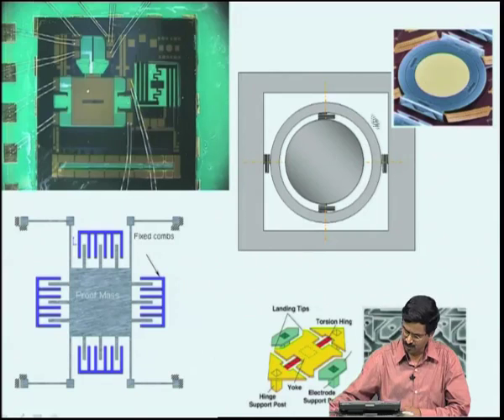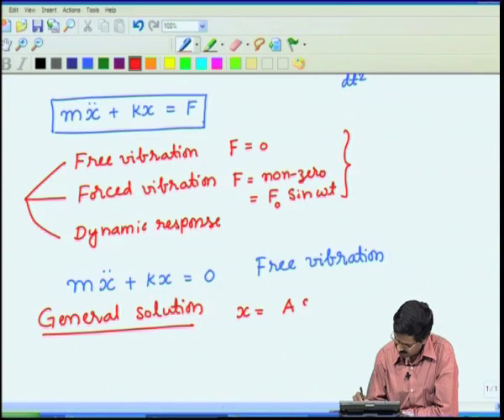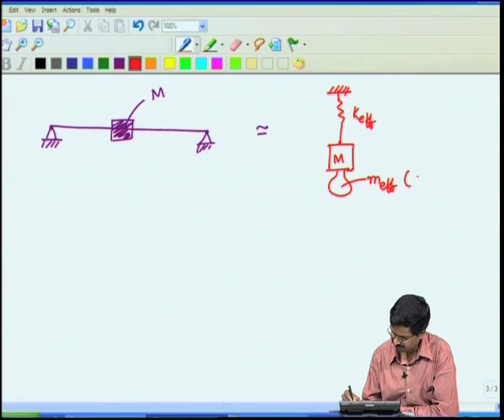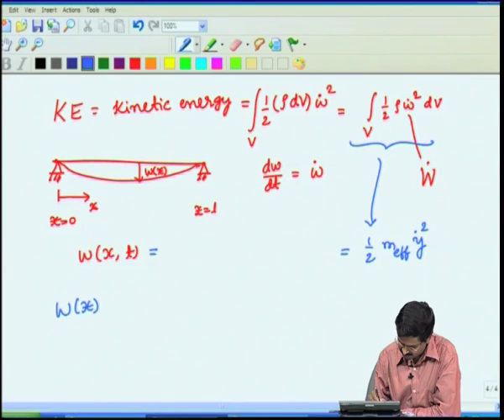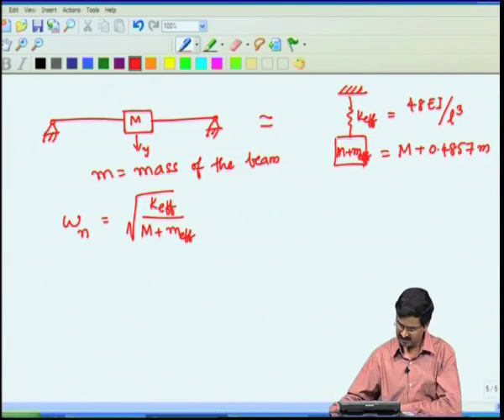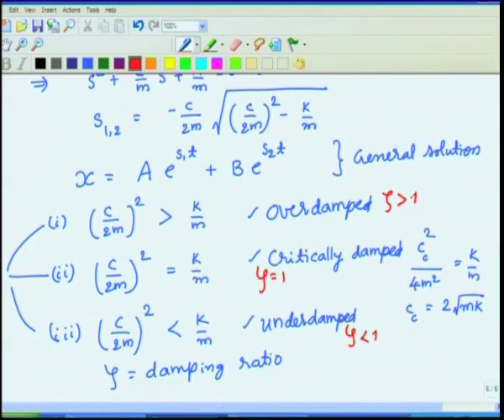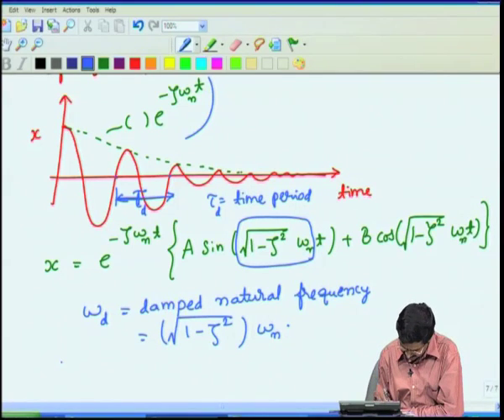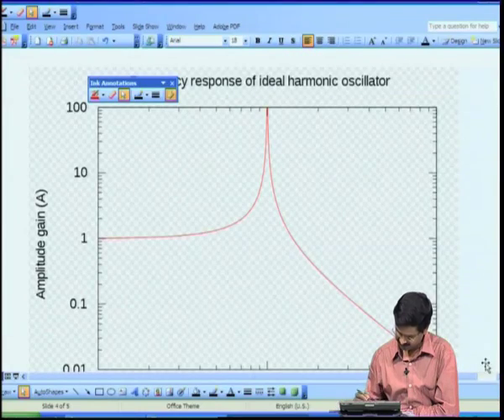Mod-03 Lec-19 Vibrations of Microsystems Devices: Part -1